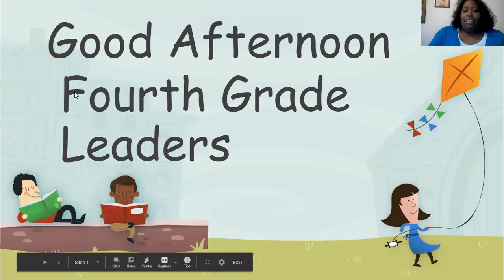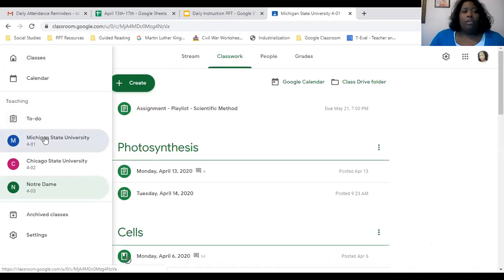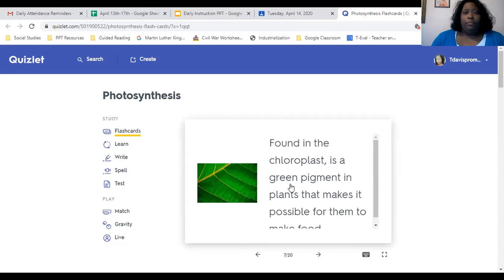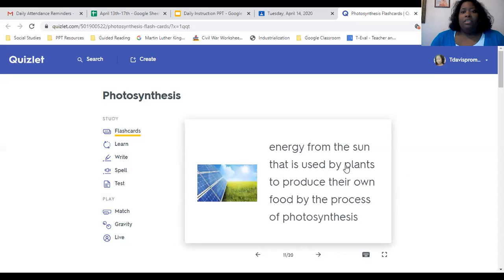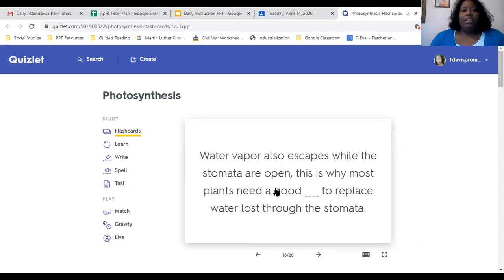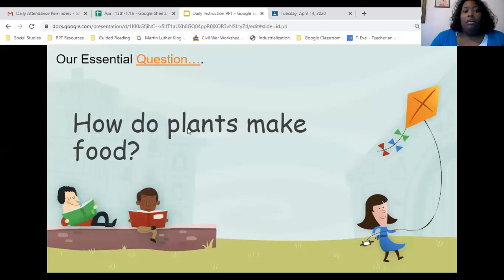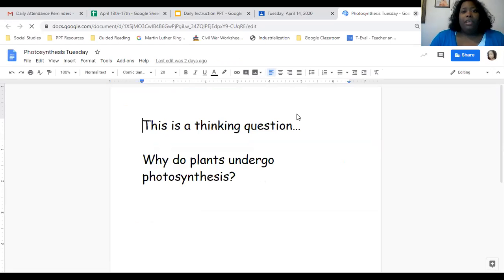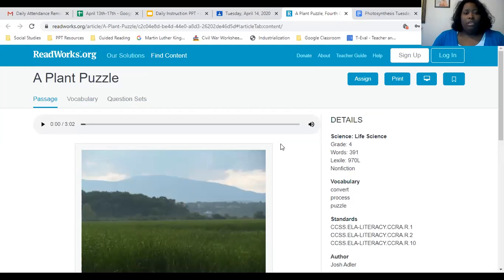Ms Davis/Science/April 14, 2020